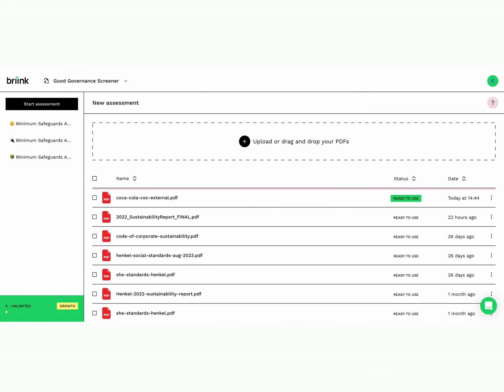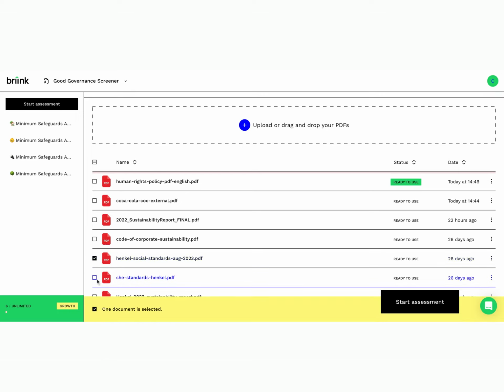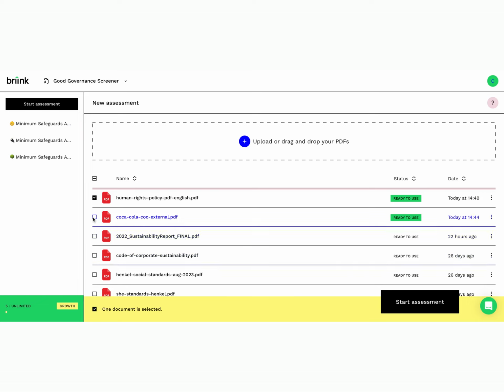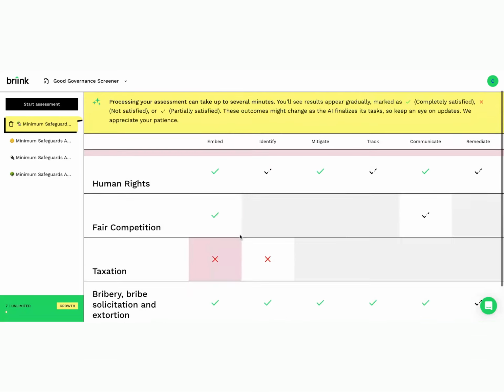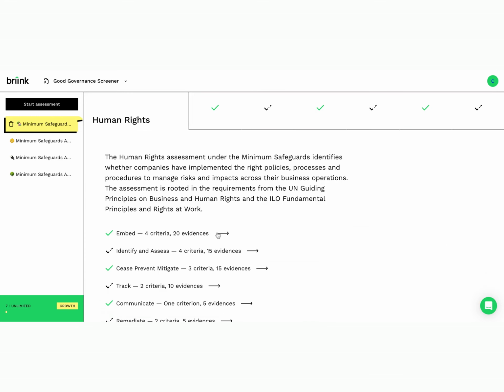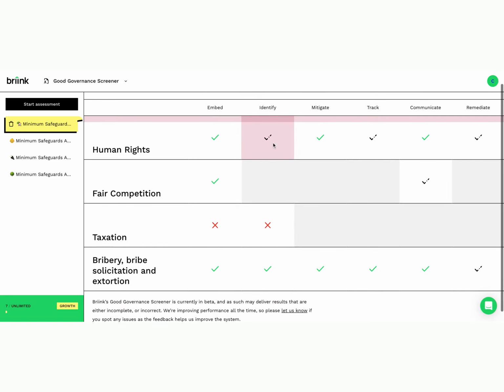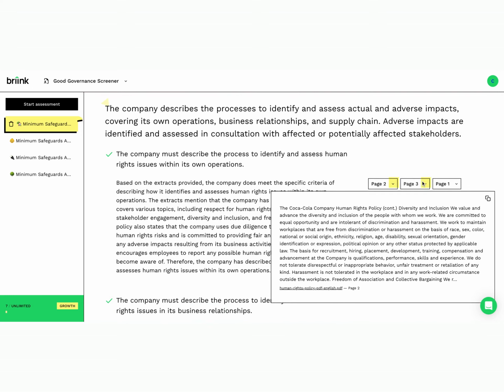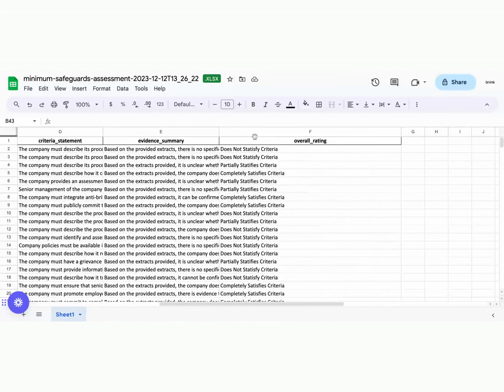How to use the Good Governance Screener - Briink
Hi! This is a quick intro/tutorial on how to use the Good Governance Screener in Briink.

In this video, we will cover:

1) How to upload or add documents to your assessment
2) How to interpret your assessment results
3) How to export and review an assessment in spreadsheet